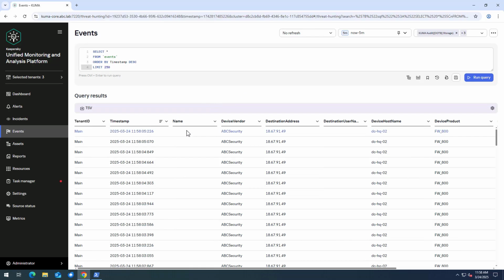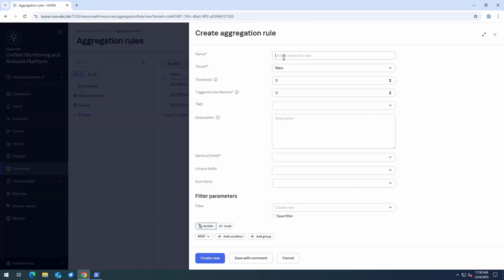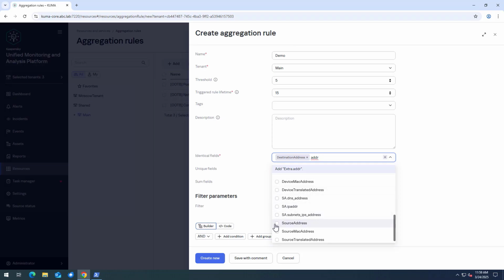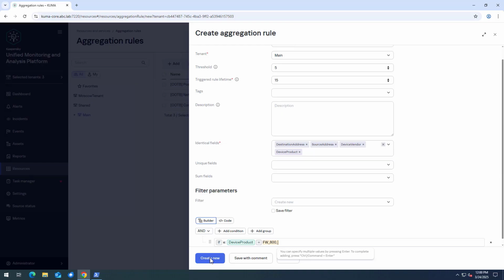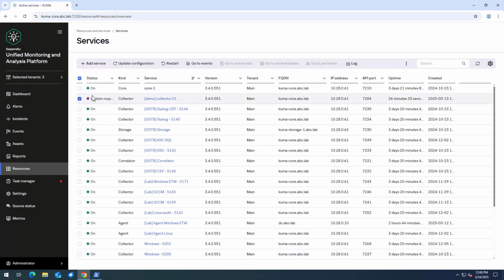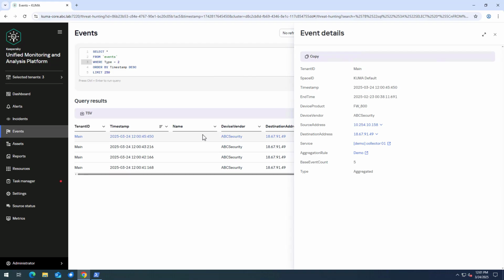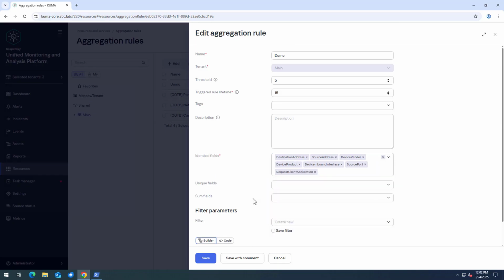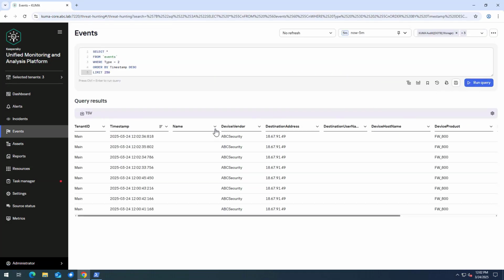Kaspersky SIEM: event aggregation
In this video, let's talk about event aggregation in Kaspersky SIEM.
Kaspersky Unified Monitoring and Analysis Platform is a next-generation SIEM solution for managing security data and events.

To learn more about Kaspersky Unified Monitoring and Analysis Platform, please visit: Our official
Find more information about the products and solutions to common problems in the Knowledge Base